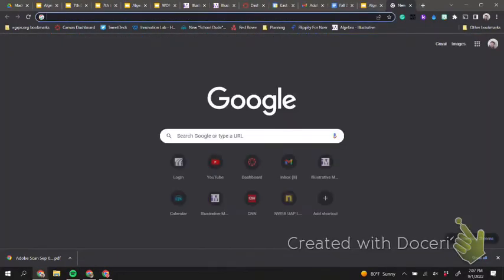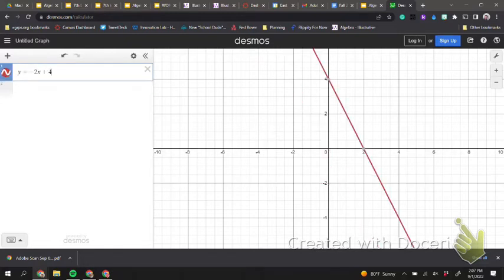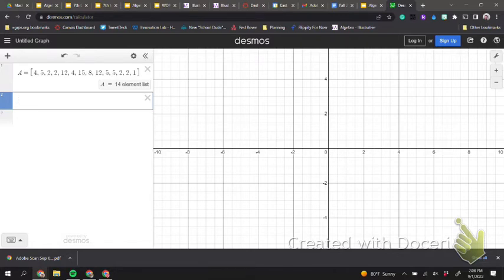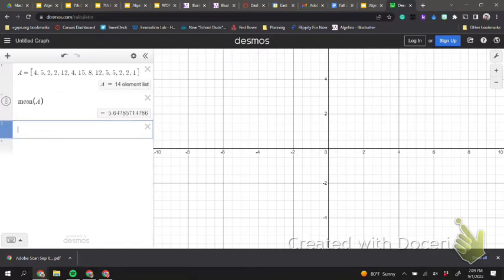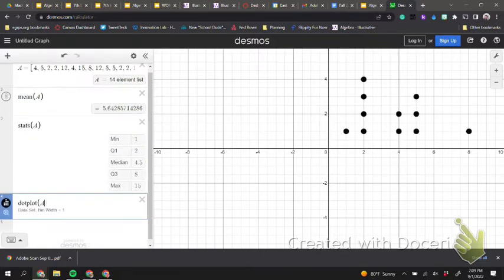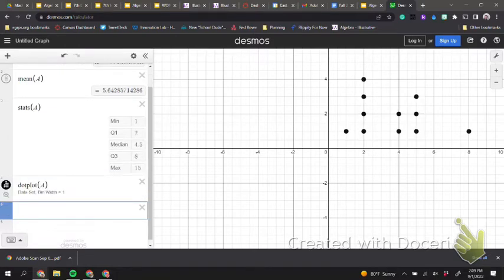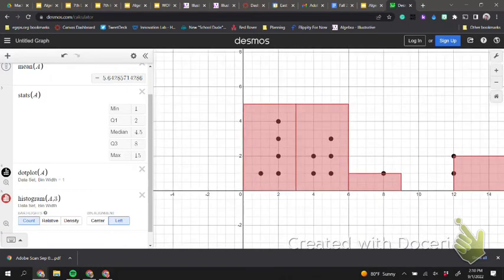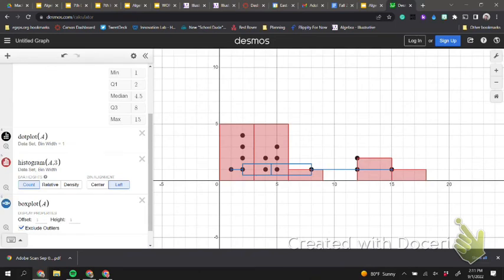Using Desmos Graphing Calculator for Stats Algebruh